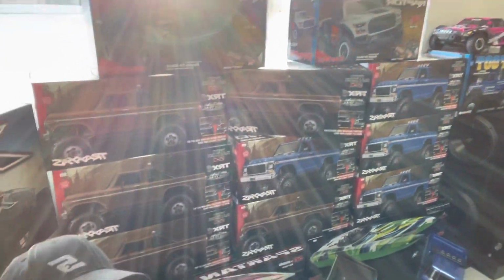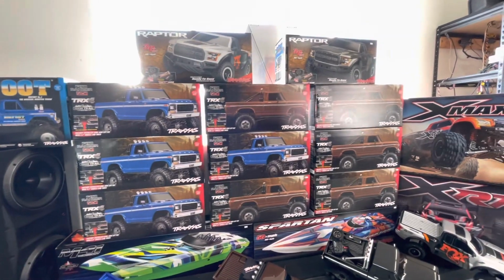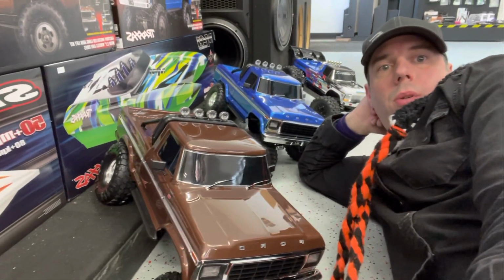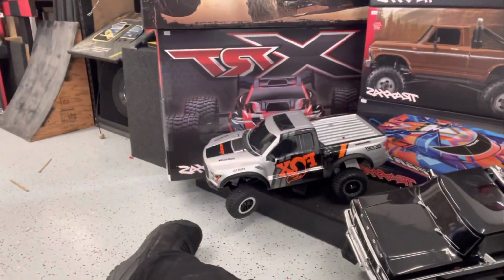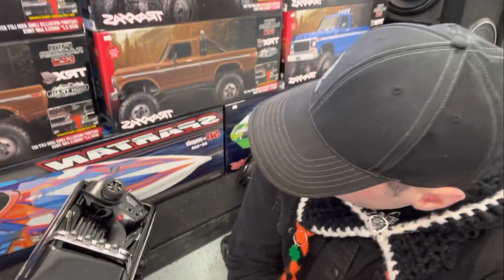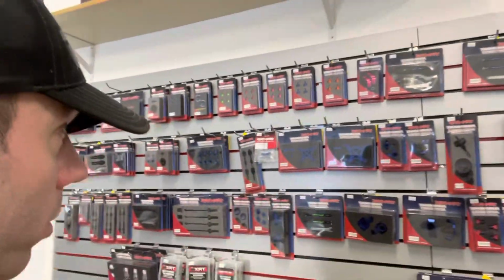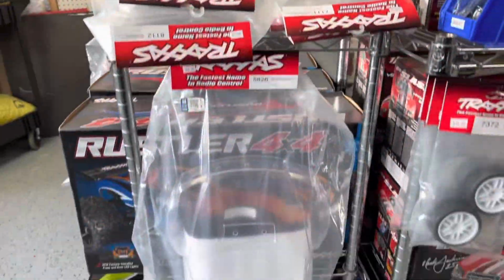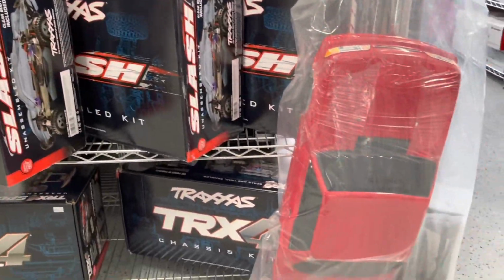Alaska Car Shop - First Custom build “STEVE” makes a debut on TRX4 F150 Launch Day w/Backyard track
TRAXXAS TRX4 F150 Launch day brings out the debut of STEVE, Alaska Car Ship’s first custom RC build.

The Track is complete! STEVE checks it out and shows it off for the first time for the public!

Mini crawler course is open and operational at Alaska Car Shop. Designed for the TRX4m, other mini crawlers are welcome too! Stop by and check it out.